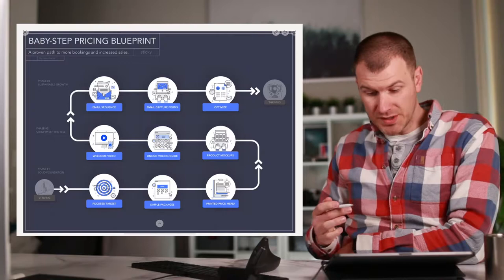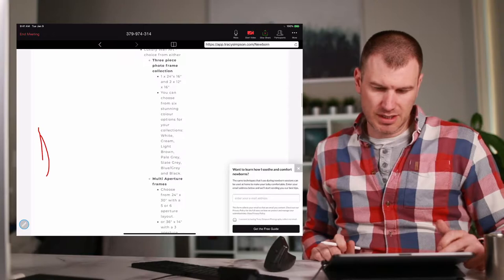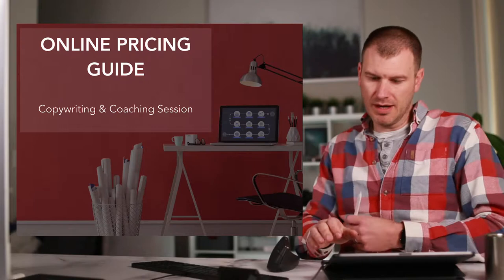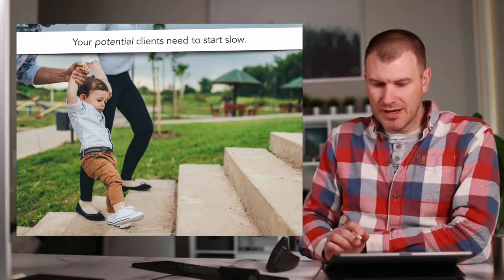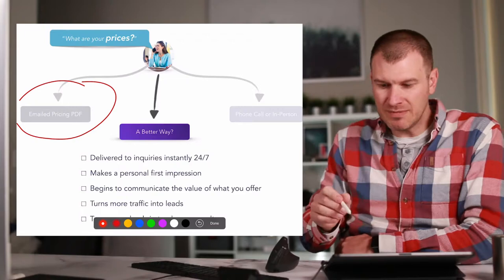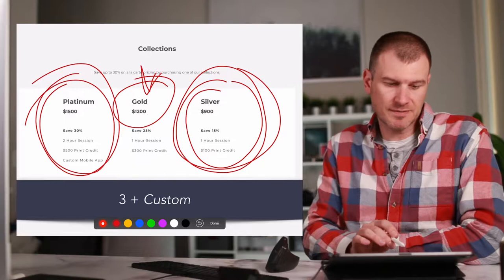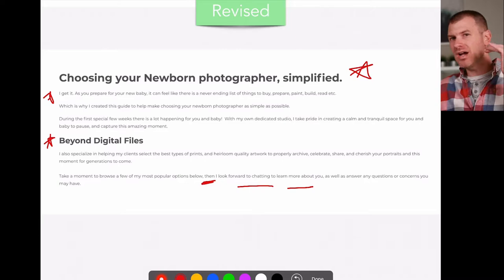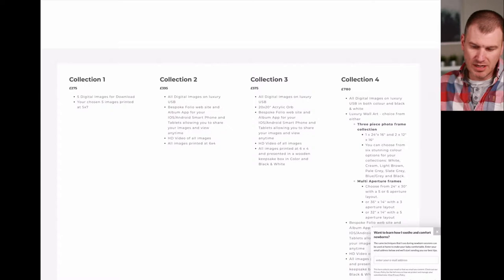This is how you should be responding to PRICING Inquires.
Follow along as I workshop newborn photographer Tracy S.' Online Pricing Guide